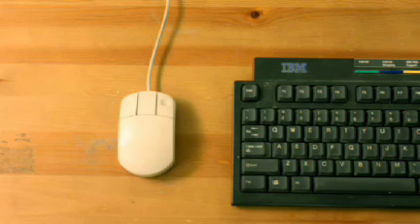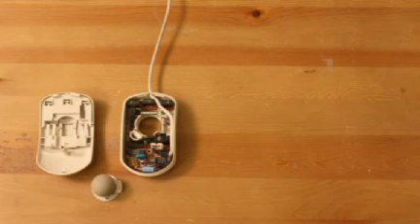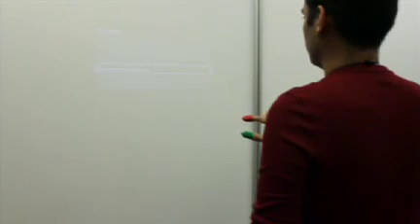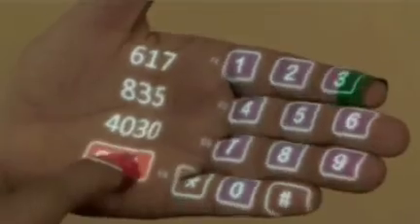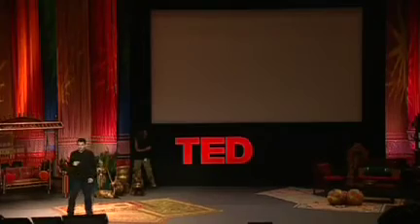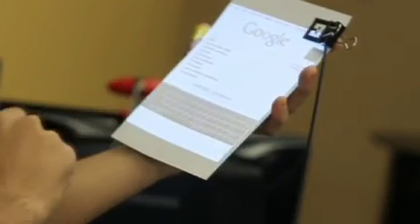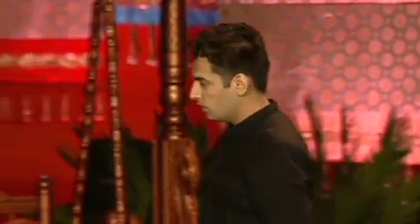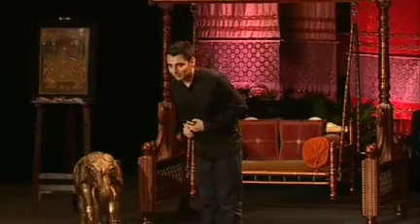TED talks: Pranav Mistry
At TEDIndia, Pranav Mistry demos several tools that help the physical world interact with the world of data -- including a deep look at his SixthSense device and a new, paradigm-shifting paper "laptop." In an onstage Q&A, Mistry says he'll open-source the software behind SixthSense, to open its possibilities to all.

Pranav Mistry is the inventor of SixthSense